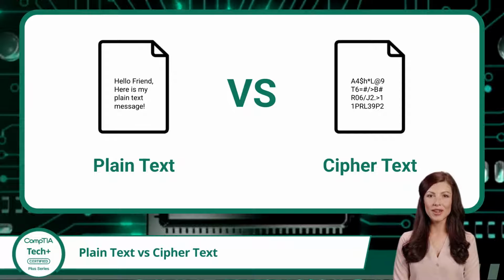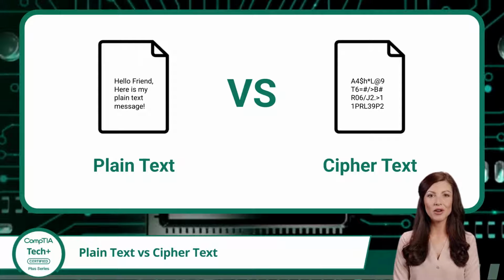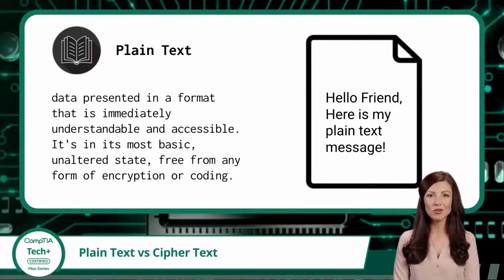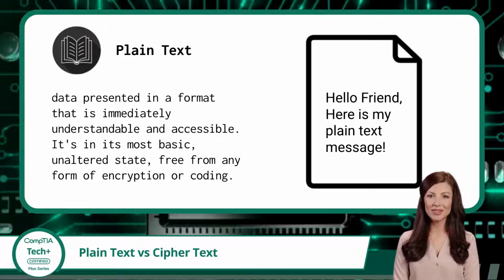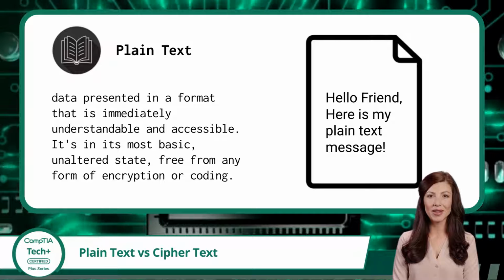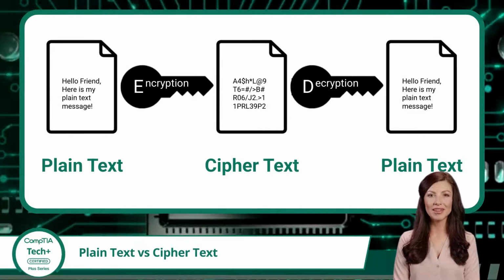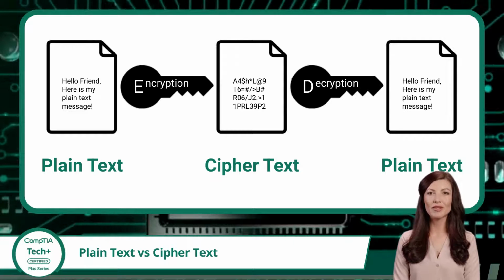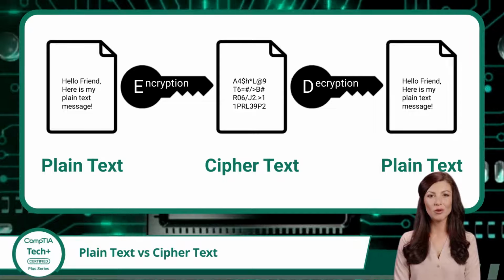CompTIA Tech+ (FC0-U71) | Plain Text vs Cipher Text | Exam Objective 6.4 | Course Training Video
CompTIA Tech+ (FC0-U71) | Exam Objective 6.4 | Identify common use cases for encryption - Plain Text vs Cipher Text